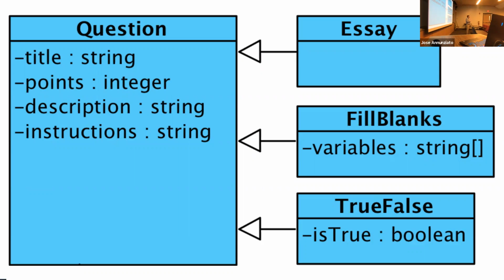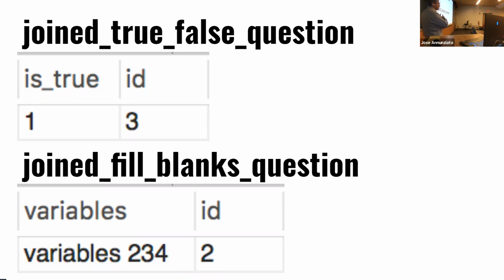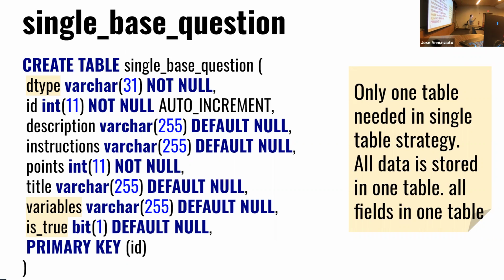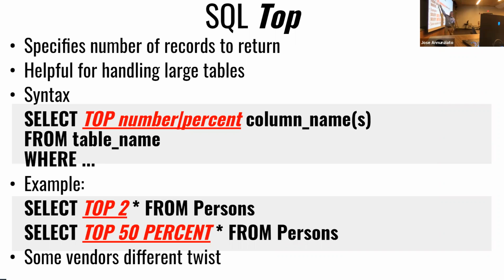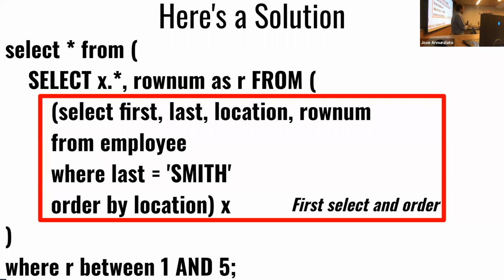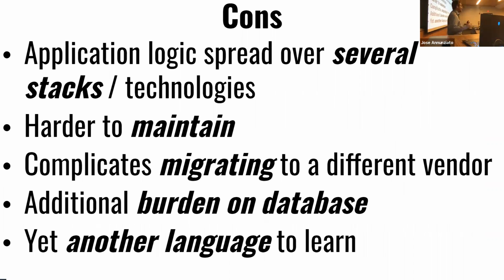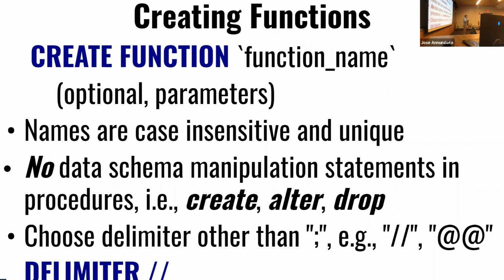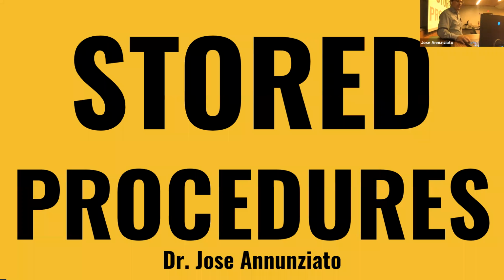Inserting Data into Database, Limit, Inheritance cs3200 fa21 w5 2